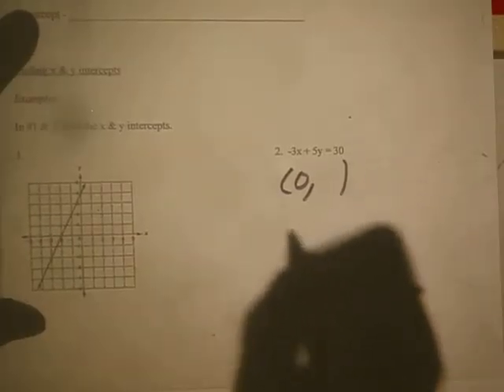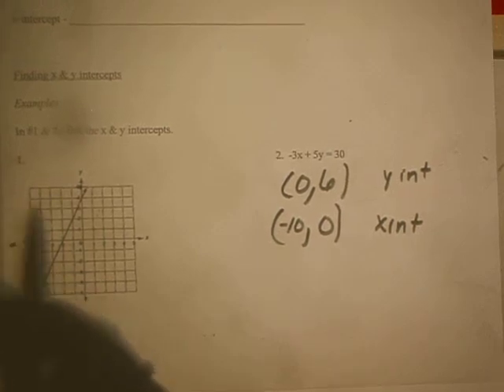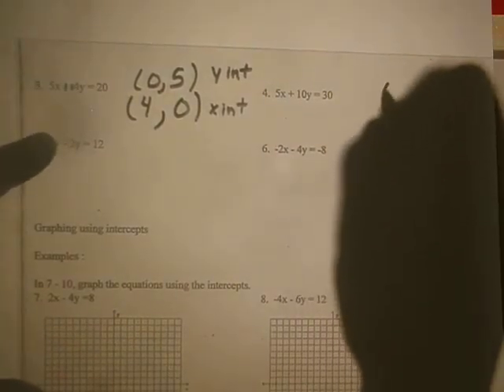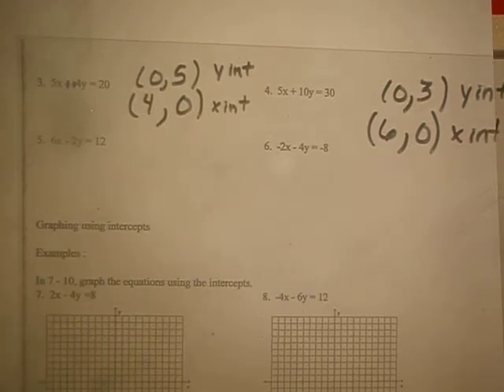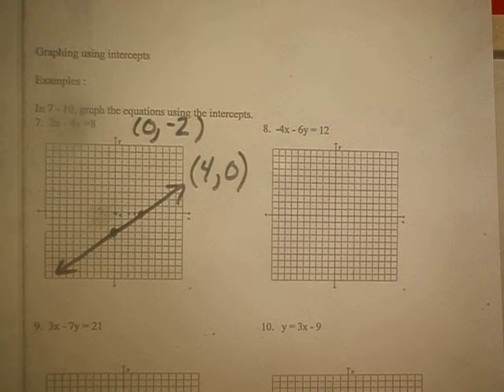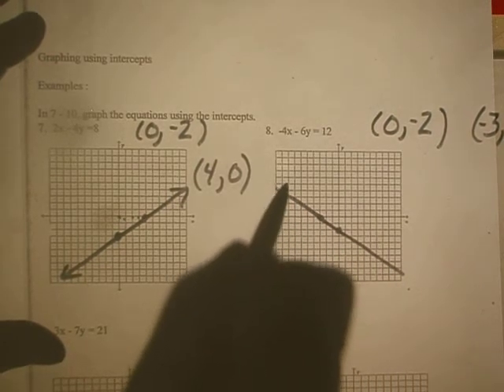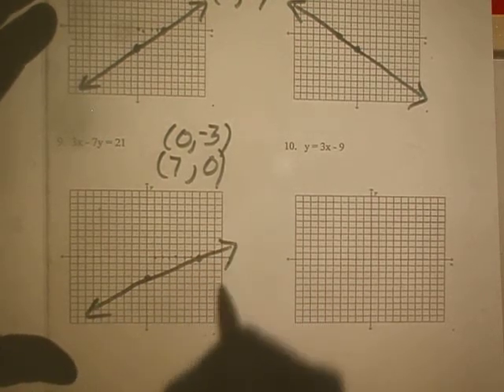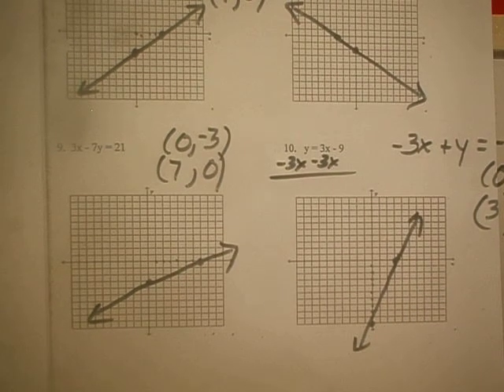TenBrock Algebra 5 1 part 2